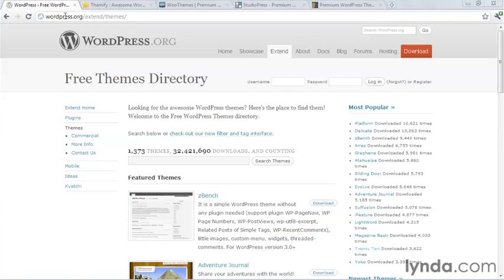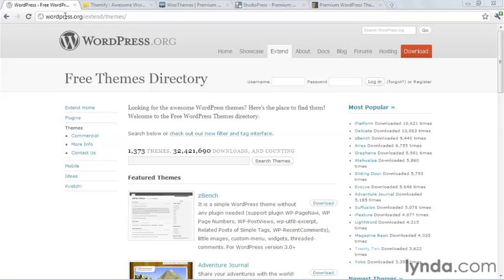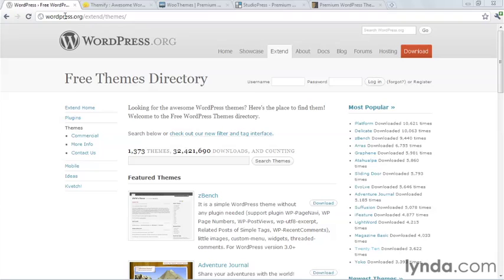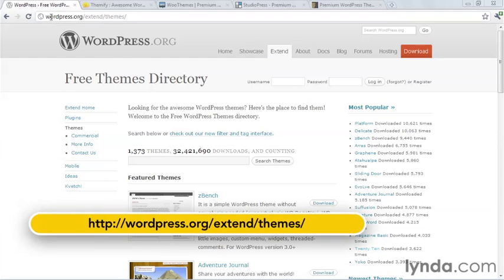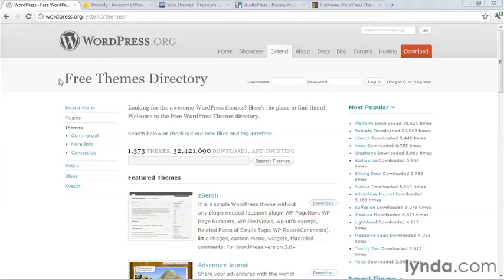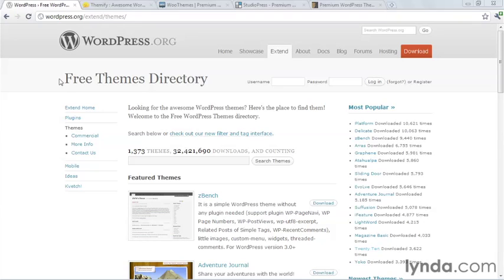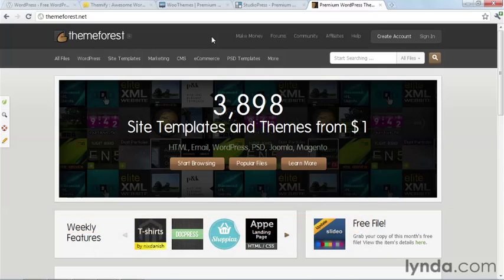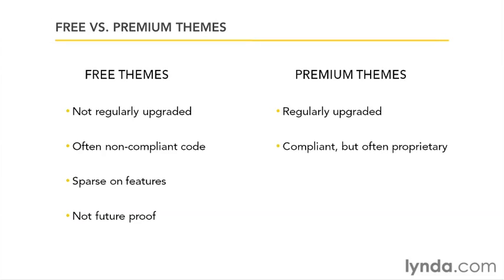WordPress 3 Building Child Themes - Chapter 2 - 02 Picking a parent theme